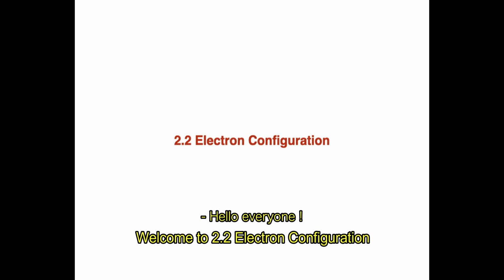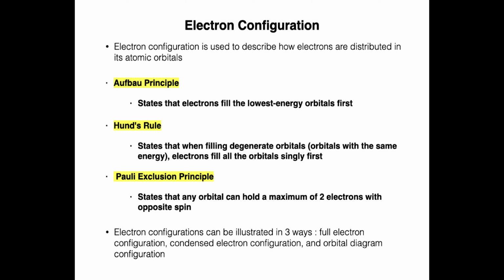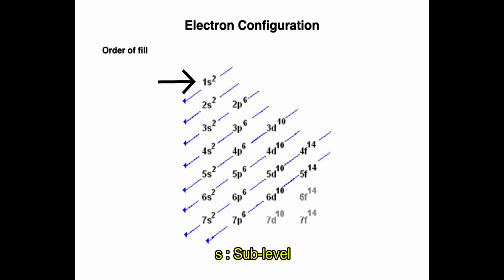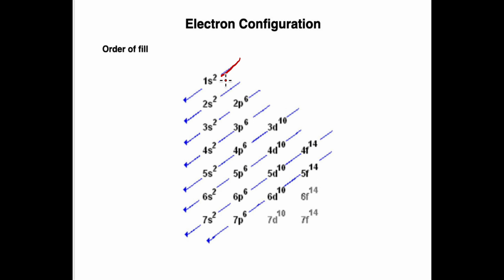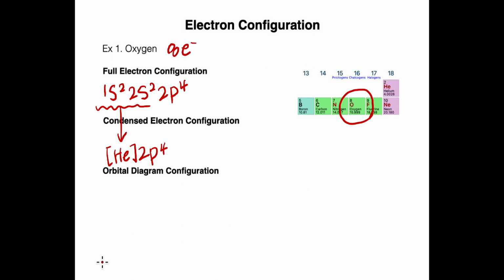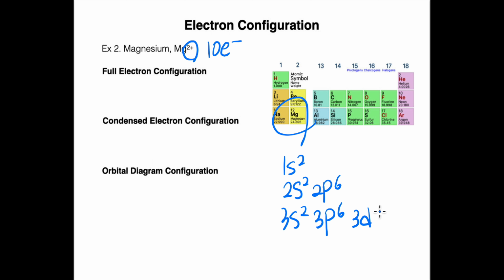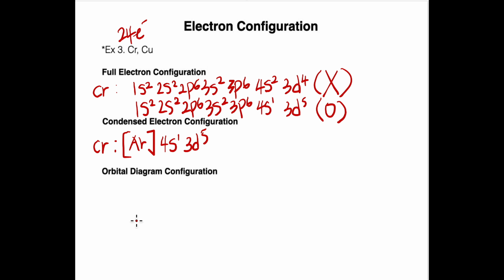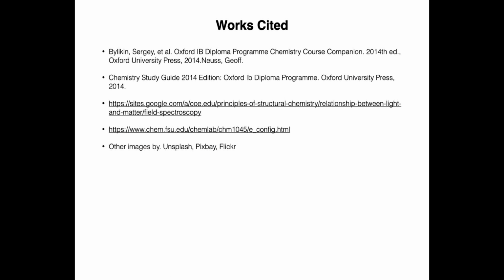IB Chemistry | Topic 2.2 | Electron Configuration [SL]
Topic 2.2 is about Orbitals, Energy Levels, Sub-levels, Electrons, Electron Configuration, Aufbau Principle, Hund’s Rule, Pauli Exclusion Principle, and Order of Fill.

00:00 Introduction
00:20 Orbitals
02:03 Electron Configuration
06:44 Example Problem #1
08:41 Example Problem #2
10:29 Example Problem #3